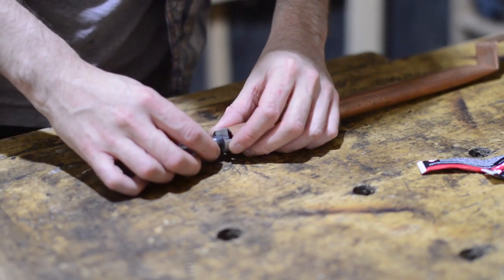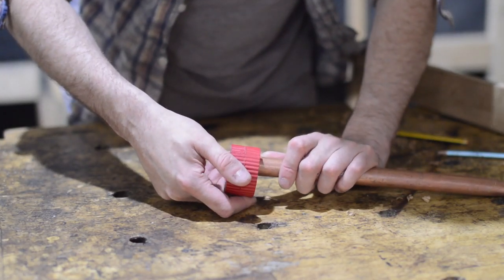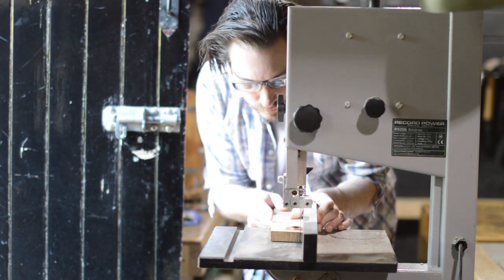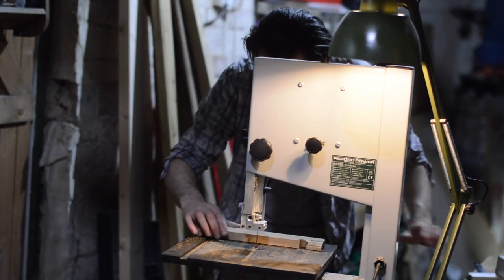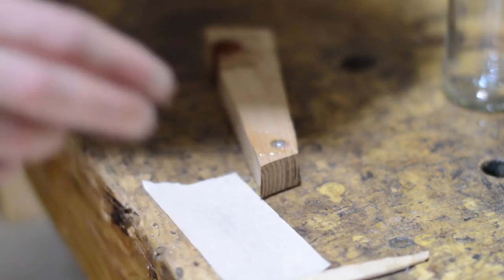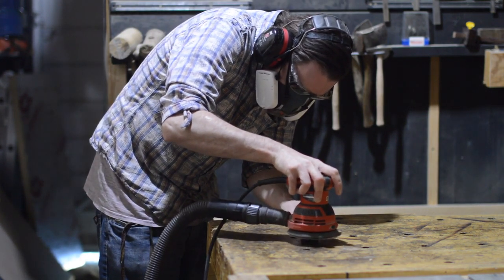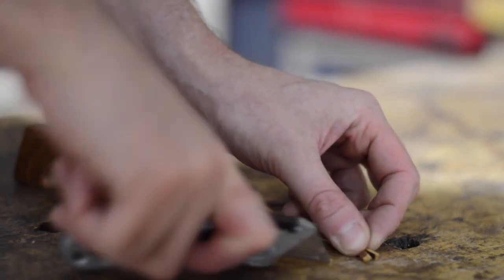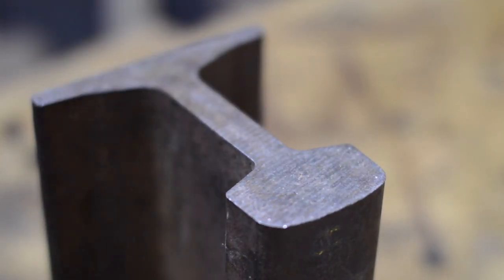Copper Pipe Bottle Opener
Hello and welcome to Badger Workshop. I made a penny bottle opener a few months ago and wanted to try another design. This time Im using some 22mm copper pipe to lift the cap.